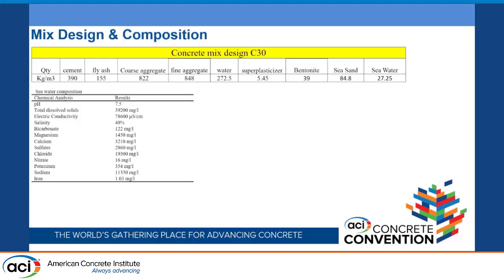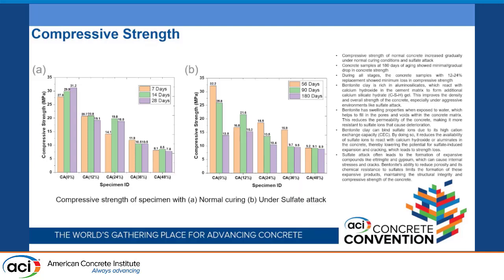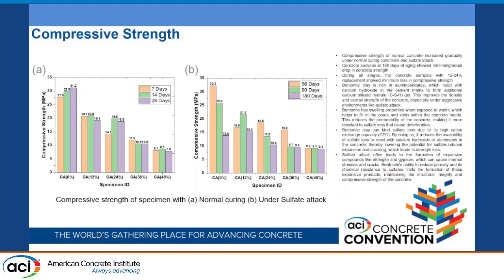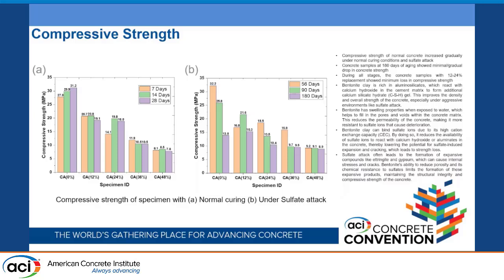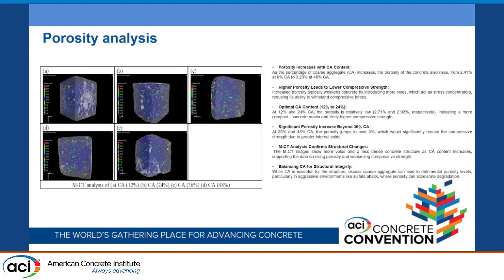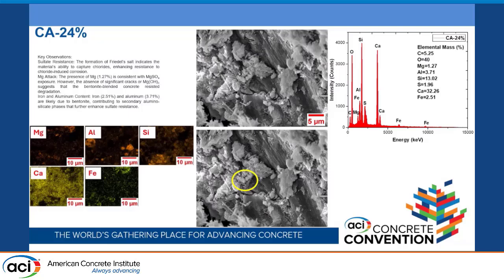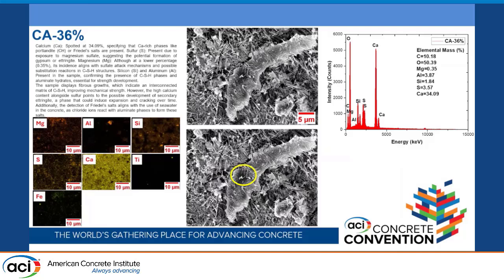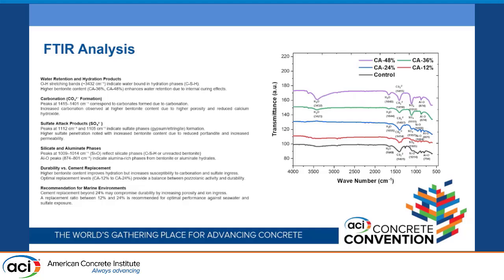Mechanical and Microstructural Insights into the Coral Aggregate, Seawater, and Bentonite Clay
Title: Mechanical and Microstructural Insights into the Coral Aggregate, Seawater, and Bentonite Clay Reinforced Concrete Under Sulfate Attack

Presented By: Zahoor Hussain, North Dakota State University

Description: The scarcity of natural construction materials and freshwater reservoirs has driven global interest in tailoring concrete from sea-based materials. This study investigates the durability aspects of concrete formulated with coral aggregate, seawater, sea sand, and bentonite clay under sulfate attack. Microstructural characterization using scanning electron microscopy with energy dispersive X-ray spectroscopy (SEM-EDS) and micro-computed tomography (M-CT) was performed after prolonged sulfate exposure. Concurrently, mechanical properties were evaluated through compressive strength tests at 28, 56, 90, and 180 days after casting. M-CT results revealed increased porosity with higher proportions of sea-based materials, while SEM-EDS corroborated the quantitative analysis. Compressive strength exhibited an improving trend with replacements up to 24% of the original composition. The findings demonstrate that incorporating seawater in bentonite-added cement with 24% partial sea sand and coral aggregate replacements, alongside fly ash, enhances pozzolanic activity during cement hydration, promoting increased calcium-silicate-hydrate (C-S-H) gel formation. This dense microstructure contributes to effective microstructural properties, providing mechanical strengths comparable to referenced freshwater Portland concrete matrices. Furthermore, bentonite clay improves the microstructure by filling pores, minimizing the sulfate attack's effect. The concluded replacements create environmentally friendly composites with effective microstructural properties, balancing structural performance and sustainability while exploring sustainable construction material alternatives.